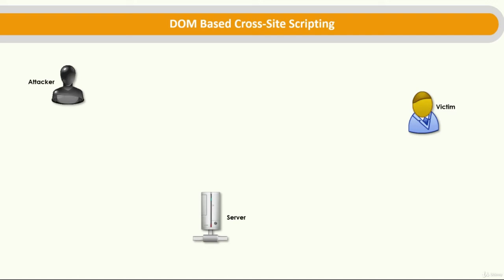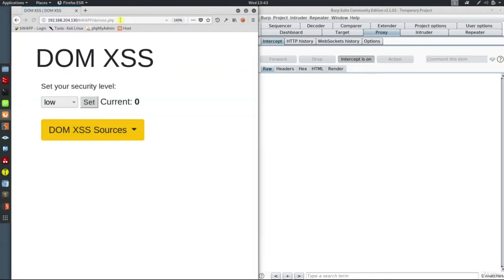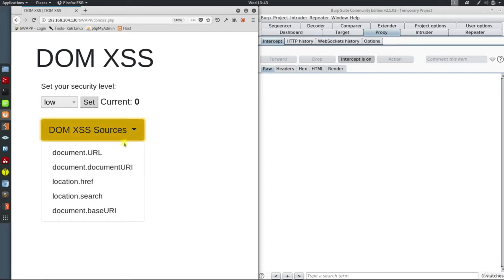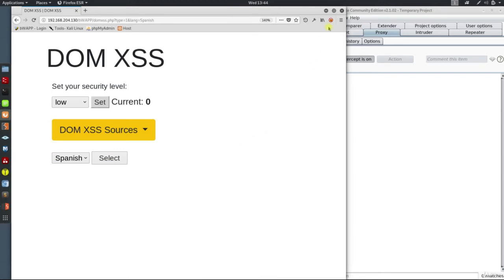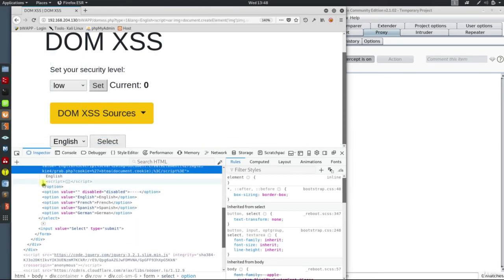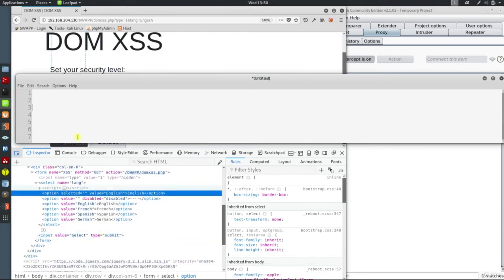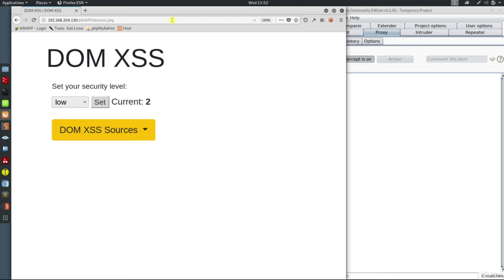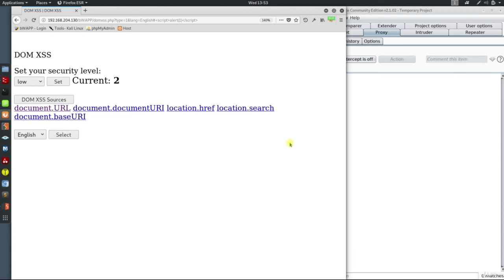49 DOM Based Cross Site Scripting Attacks